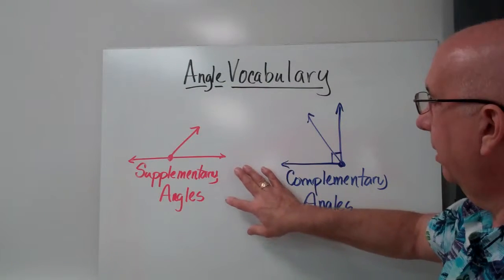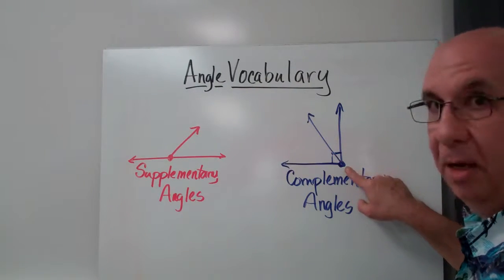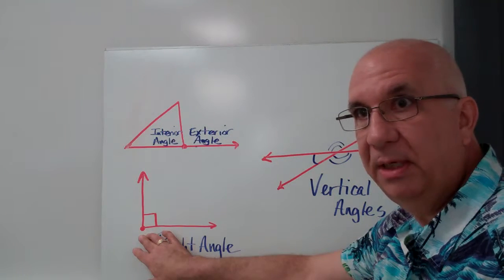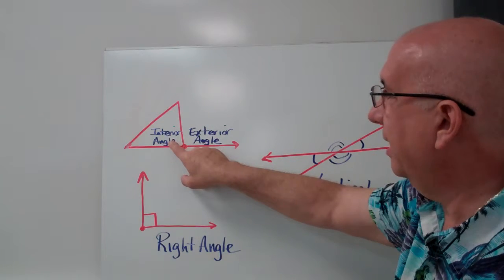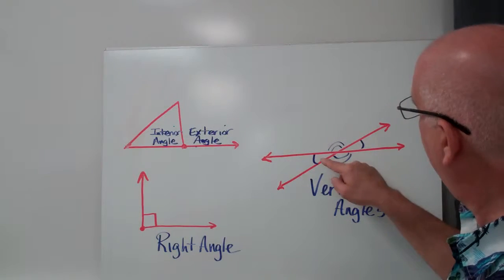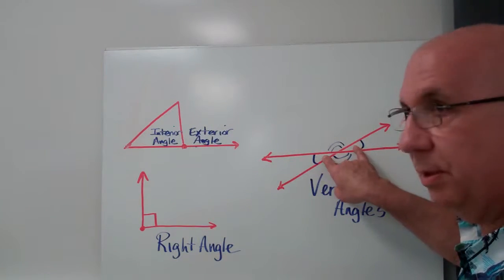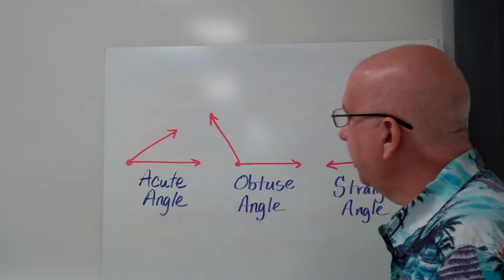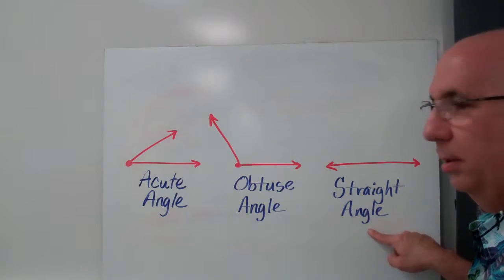Troutman Angle Vocabulary 1.50